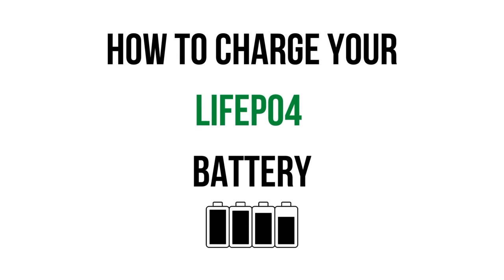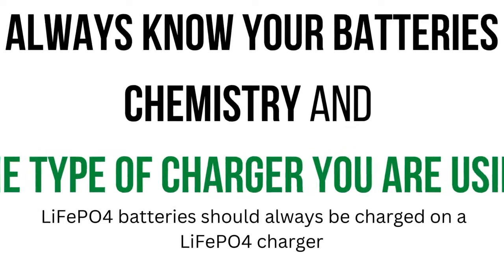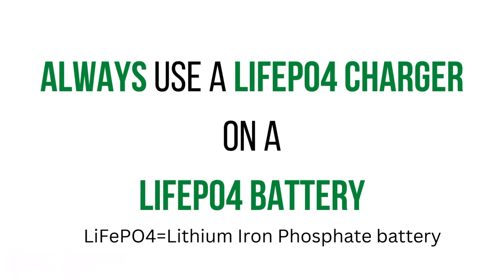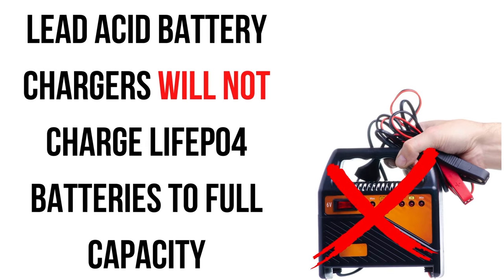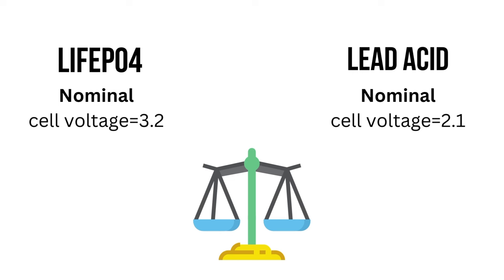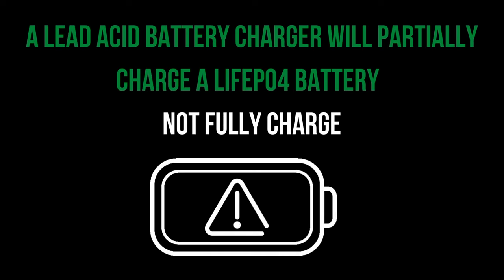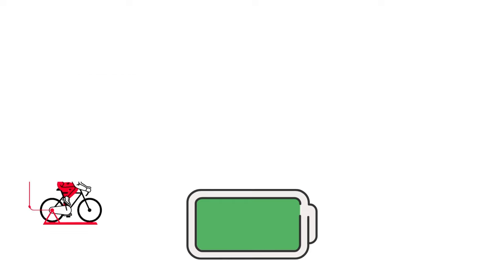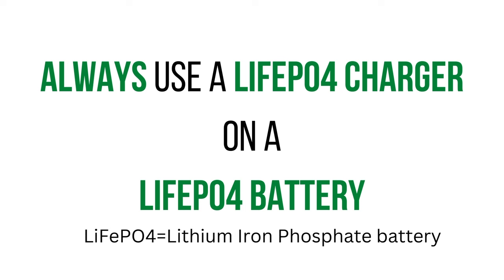How to charge a LiFePO4 battery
One question we get a lot of Big Time Battery is how do I charge my Lifepo4 battery.￼

Charging a lifepo4 battery is extremely easy just make sure you’re using a lifepo4 charger.

By doing this you will prevent miss charging damaging or decreasing the overall life of your battery￼.

It is extremely important that you know the chemistry of your battery and that you also know the type of charger you are using to charge your battery￼.

You always want to be using a charger that is compatible with the same chemistry as your battery￼￼.

As a rule of thumb as well always use a charger with at least 10 percent of your battery’s ah or total amp hours.

So if you have a 100 amp hour battery you want to make sure you are using at least a 10 amp out put charger.

To increase the overall health longevity and performance of your battery always use a lifepo4 battery charger on lifepo4 batteries.￼